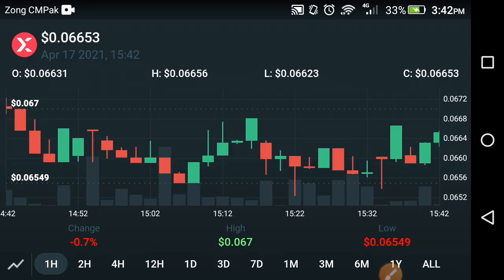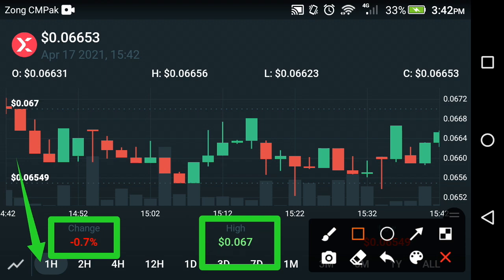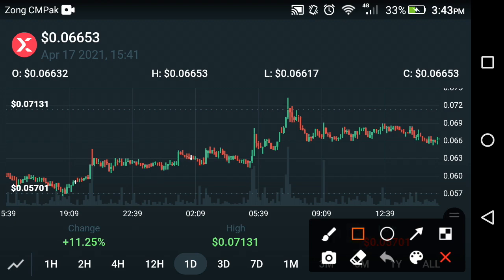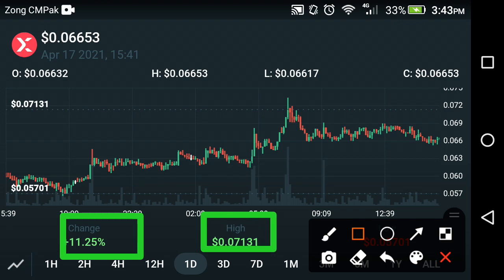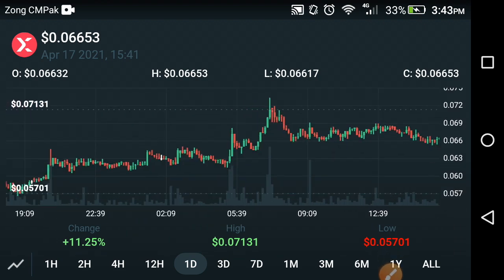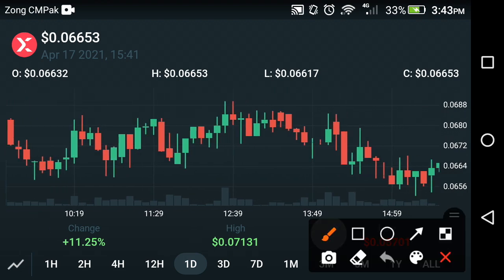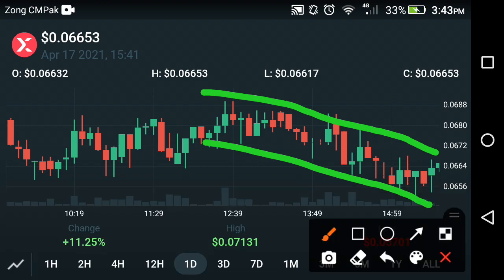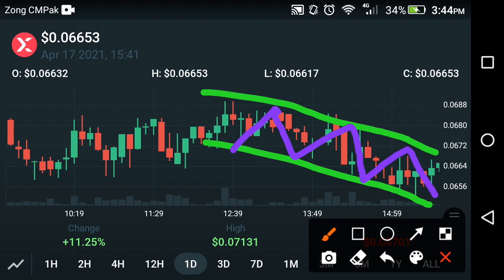StormX bad news! Stormx price prediction || Stormx news today || StormX latest news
In this Video i am gone to show you StormX bad news! Stormx price prediction || Stormx news today || StormX latest news

We Uploading following types of videos:
1) Andriod Apps , Andriod Problem , Andriod Tips and tricks
2) Computer Helps ANY kind of Related Pc Apps , softwere , Online Web and Social Problem.
3) YouTube Related For Example Channel Growing , channel Monetization , Tips and Tricks for viral video.
4) Andriod Apps Review
5) All Social Media Growing , Problems , Tips and tricks Etc.
Some Extra

YouTube Promotion
2) COMMENT ( Random comment )
3) SEE EVERY DAY MY CUMMUNITY POSTS

2 ) How to gain subscribers fast | How to Get subscribers on YouTube | increase subscribers fast 2021

3 ) New Earning App 2021|| How to Make Money Online || Watch videos Earn money || Easy way to earn money

4 ) New Earning App 2021/ Watch video earn money / Money Time app sy paise kaise kamaye